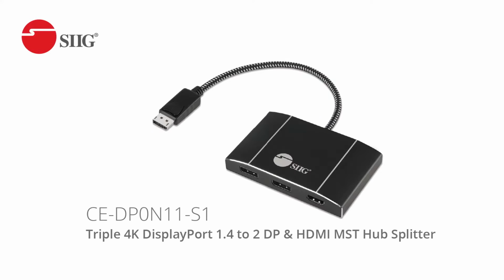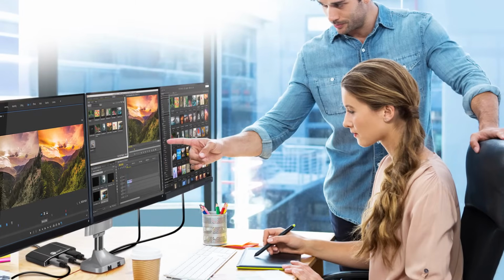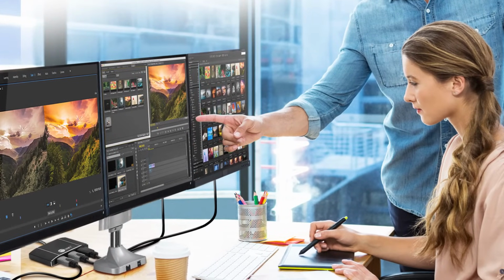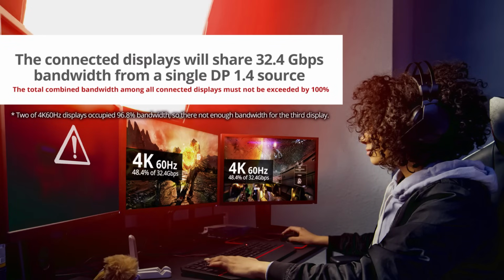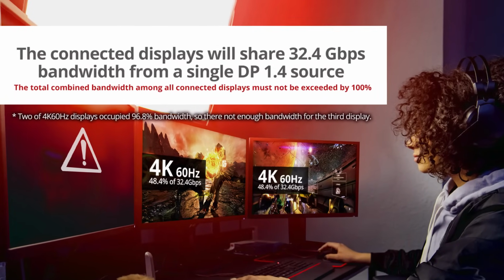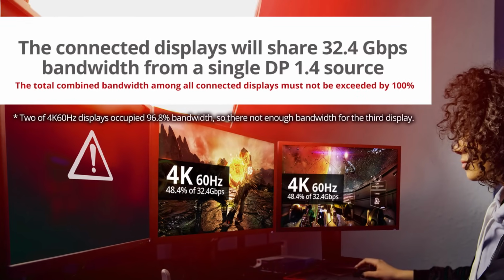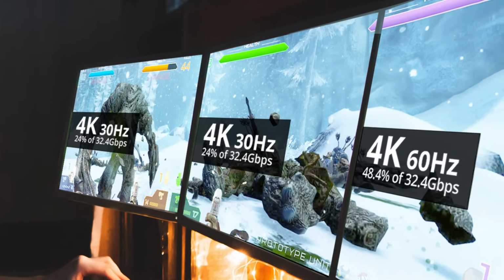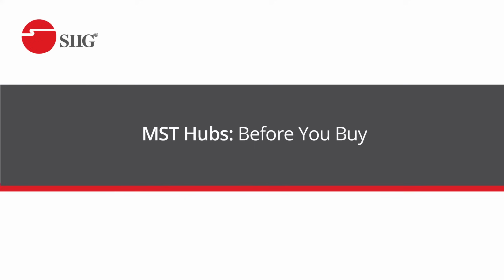SIIG Triple 4K DisplayPort 1.4 to 2 DP & HDMI MST Hub Splitter (Part #: CE-DP0N11-S1)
Easily connect up to 2 DisplayPort and 1 HDMI displays from a single DisplayPort 1.4 output

Triple 4K DisplayPort 1.4 to 2 DP & HDMI MST Hub Splitter (Part #: CE-DP0N11-S1)